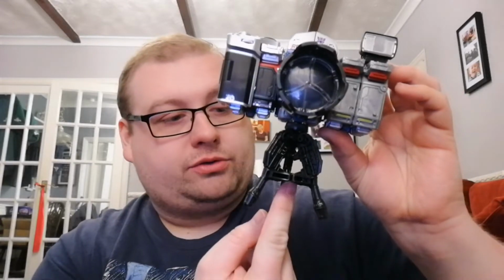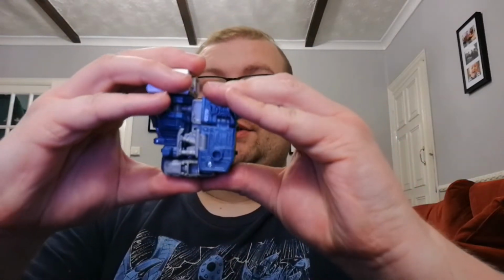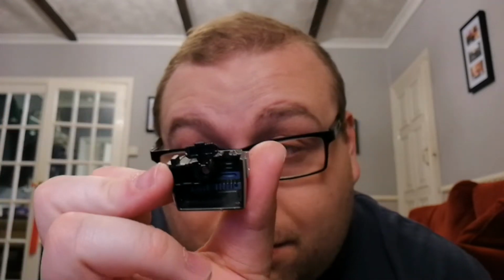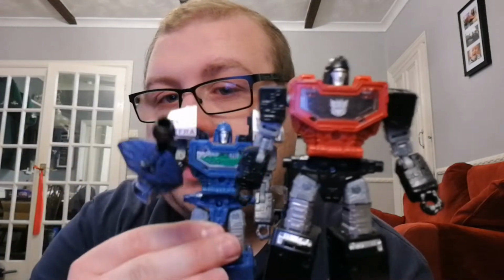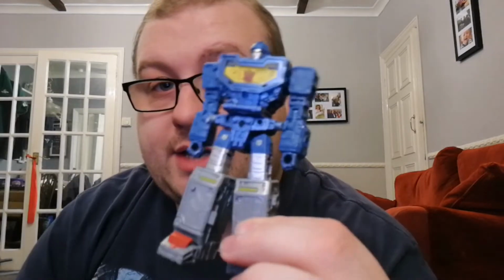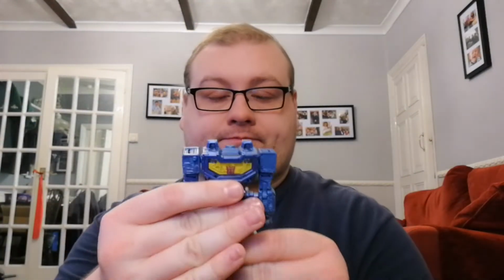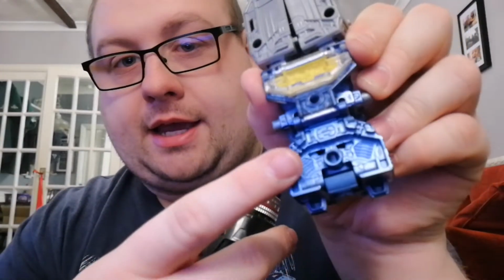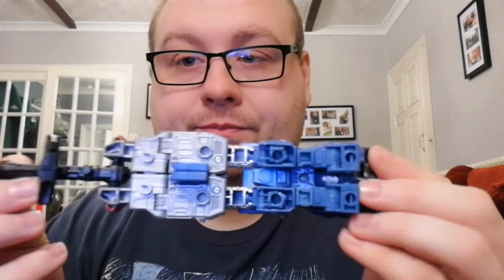Transformers Seige: Refraktor 3 Pack Review!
This was another review that got a bit of attention when I did my unboxing video got it. So here it is finally. I hope you all enjoy.